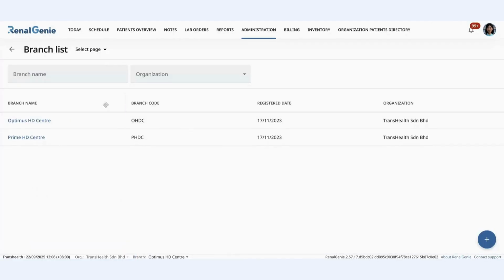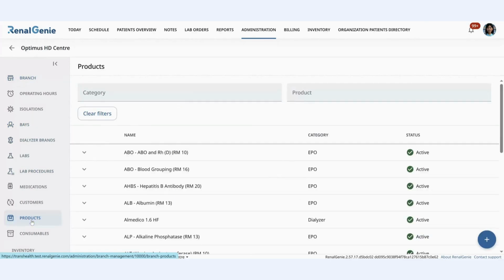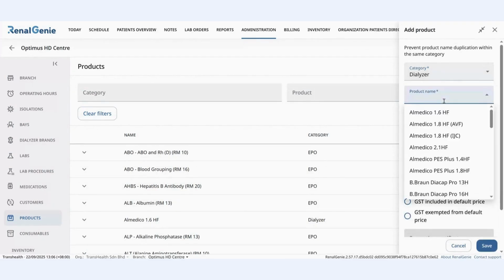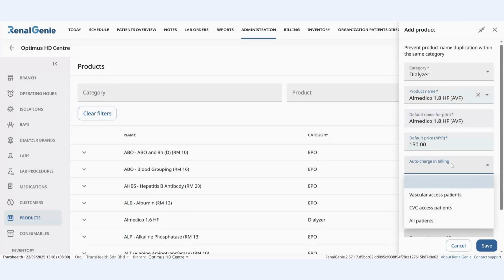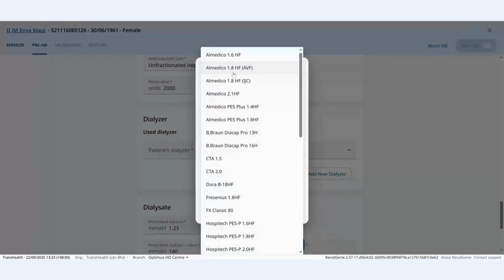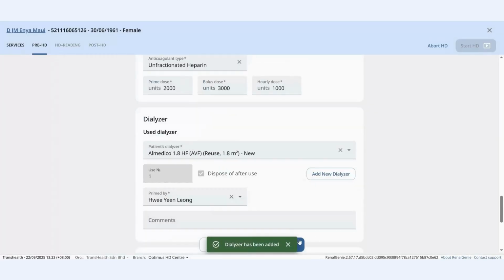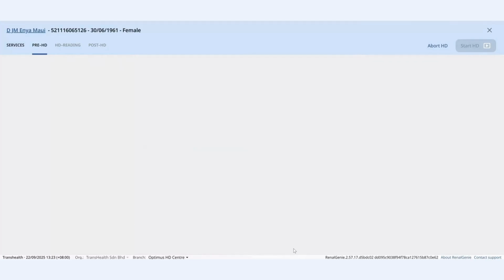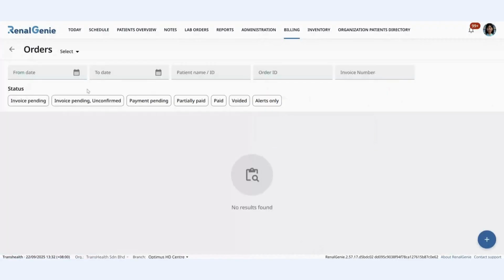RenalGenie Tutorial | Auto Charge Product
Learn how to set up auto-charge products in the system with ease 💯

In this video, we walk you through the step-by-step process of enabling auto-charge for additional product categories, including Consumables, Dialyzer, Transport, Medication, and Others.